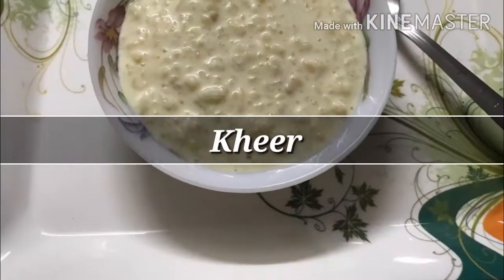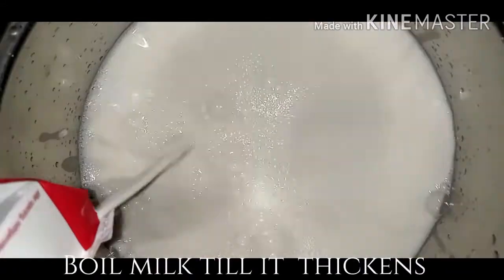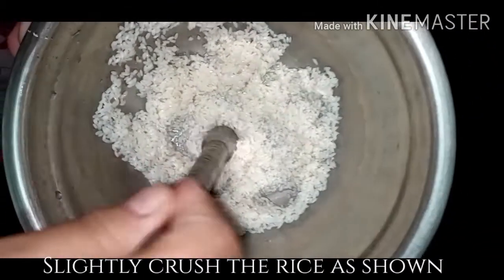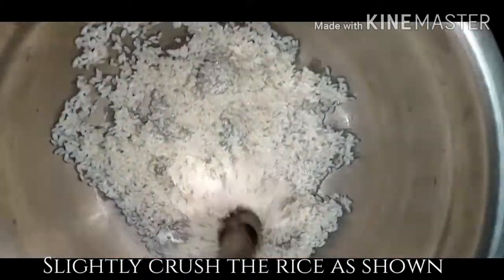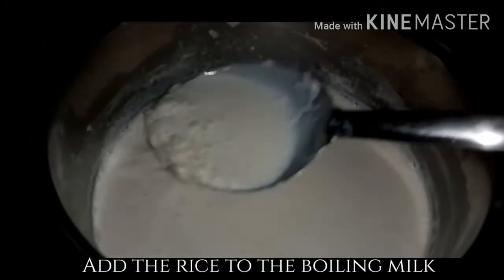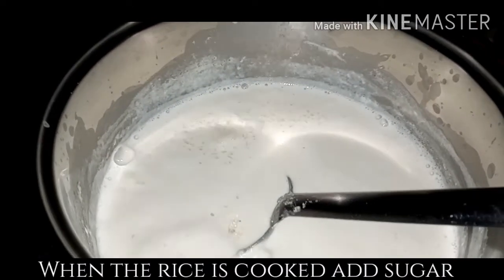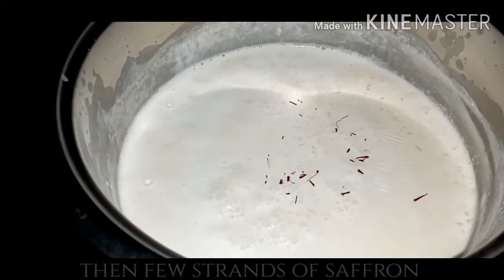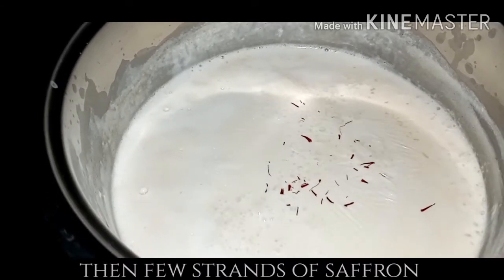পায়স বনাও আহক | Assamese Style Payakh I Rice Kheer I Rice Pudding | Assamese Recipes | Assam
Kheer is an Indian rice pudding made with only three basic that is rice, milk and sugar. Here I used whole milk as it makes the kheer more rich and creamy and I highly recommend the same.

Flavoring the kheer:
I always prefer kheer without any flavors with just the three basic ingredients. However, few spices and flavors are often added to it to make it even more delicious.

Cardamom: just crush and add to the kheer.
Rose water: a splash of it.
Kewre essence: 2-3 drops.

Serving suggestion:
It can be serve in both ways - warm or chilled according to your preference.
Personally I always love to have kheer chilled.

Much love❤
God Bless.